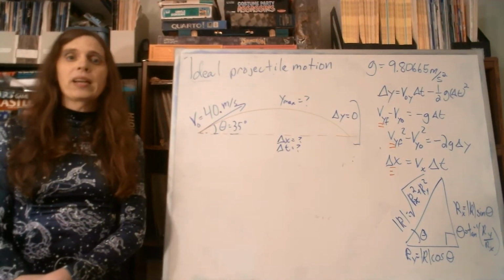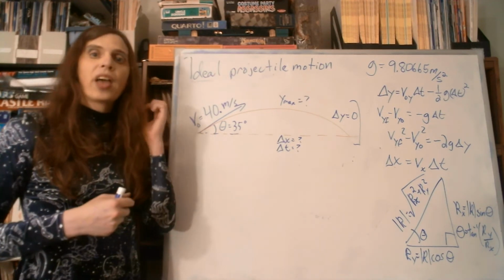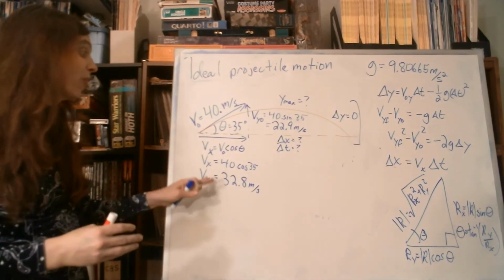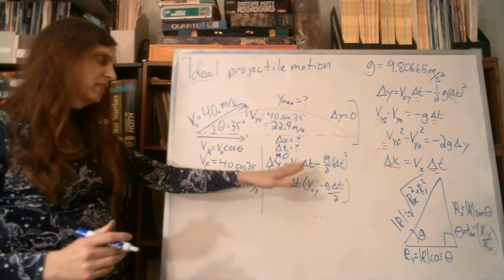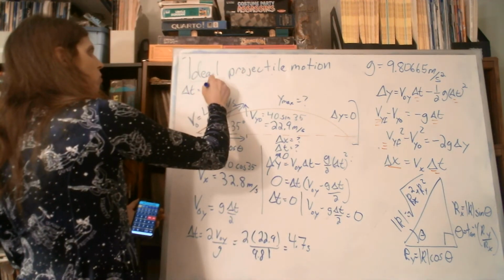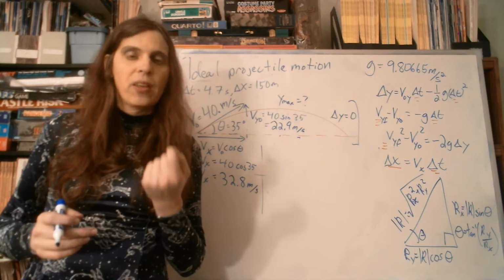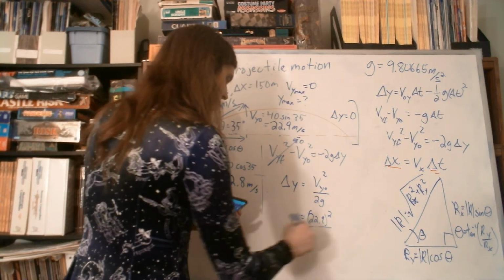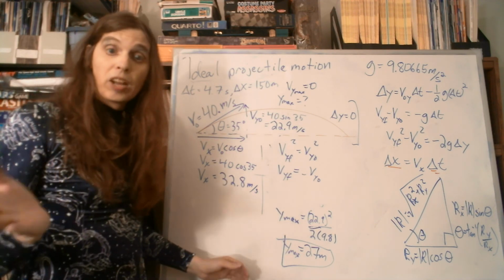Ideal Projectile Motion Example Problem 2: Same Launch and Landing Height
In this ideal projectile motion problem we imagine a ball hit with some initial velocity at some angle above the horizontal and landing at the same height from which it was launched.  We determine time of flight, horizontal range, and maximum height.